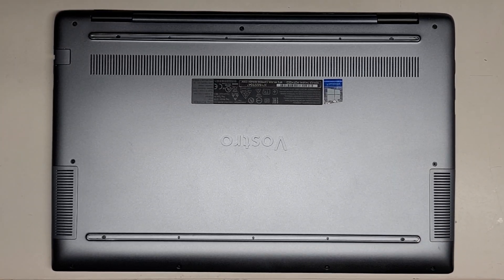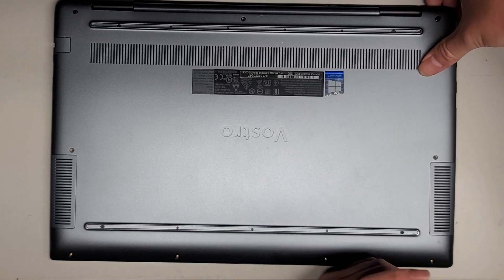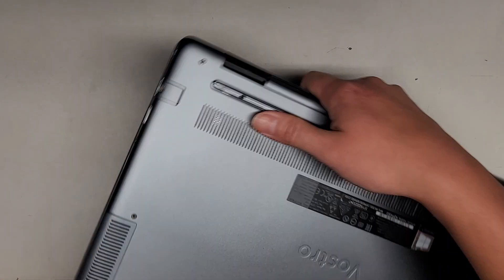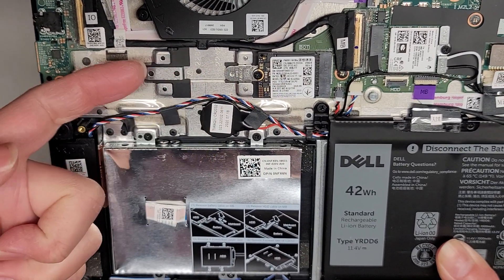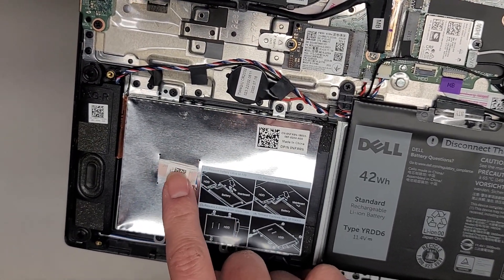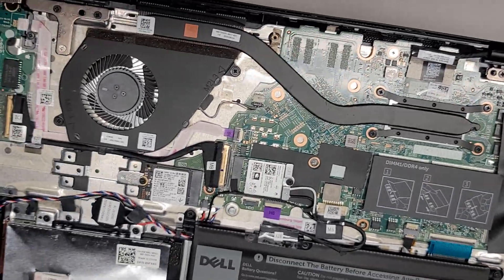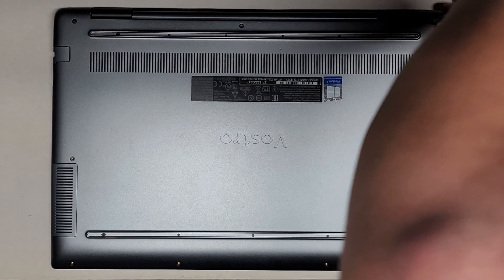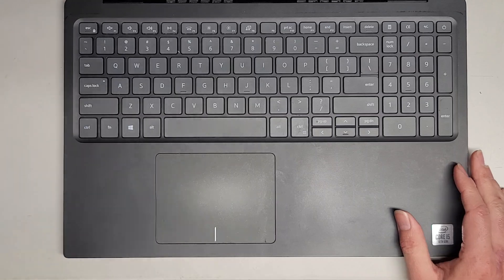DELL Vostro 5590 Disassembly RAM SSD Hard Drive Upgrade Battery Replacement Repair Quick Look